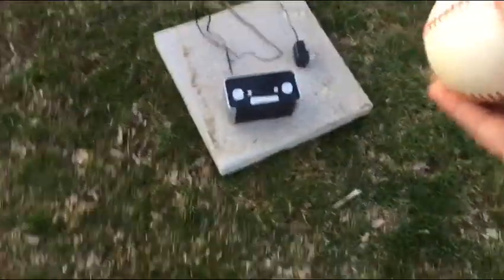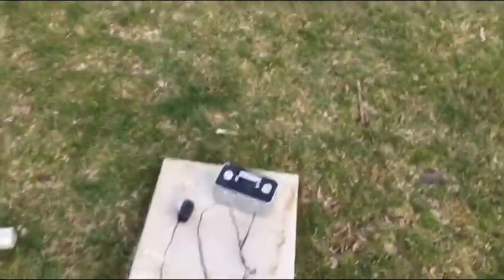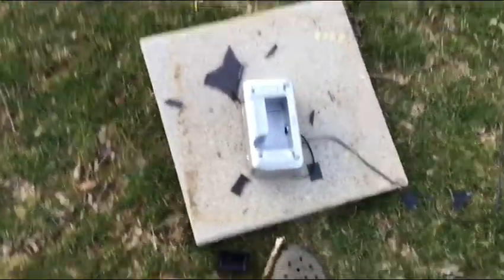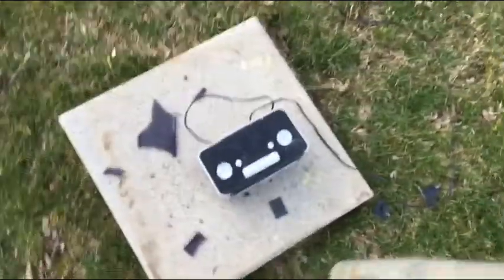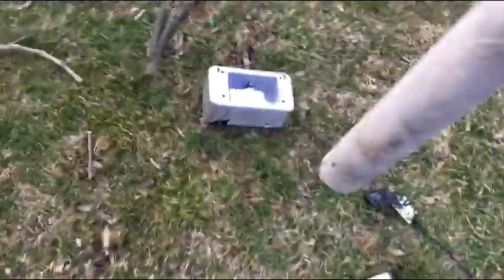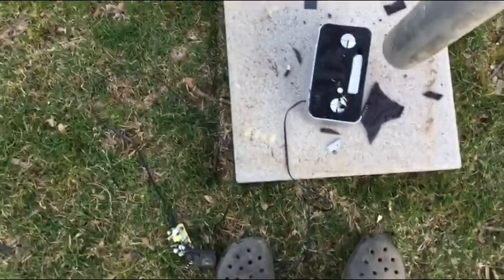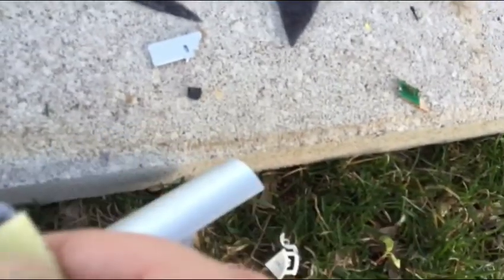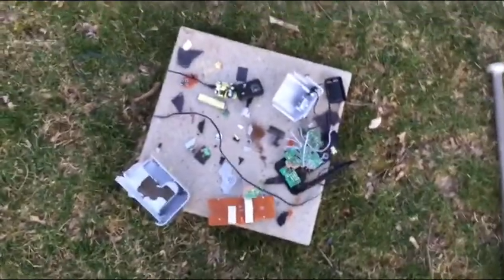Smashing a clock that I hate!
This video is for fun and this clock it was already somewhat broken So please don’t get mad.